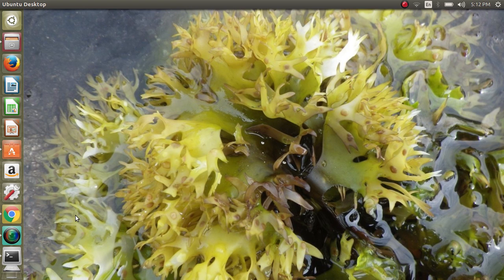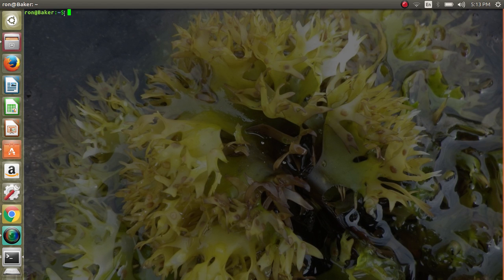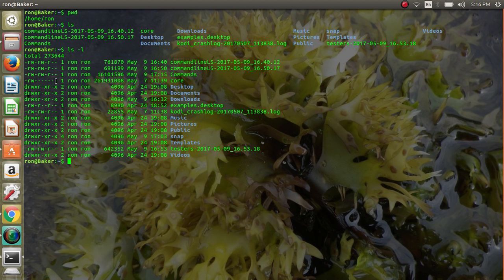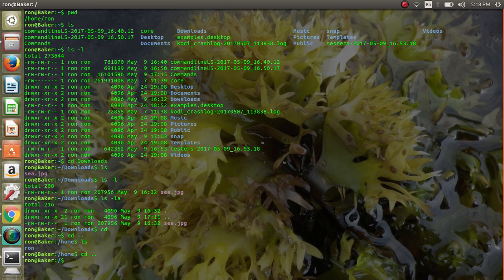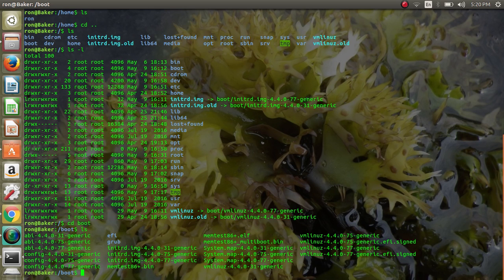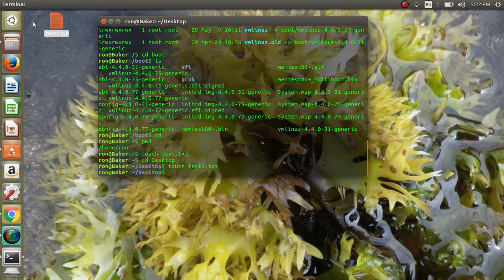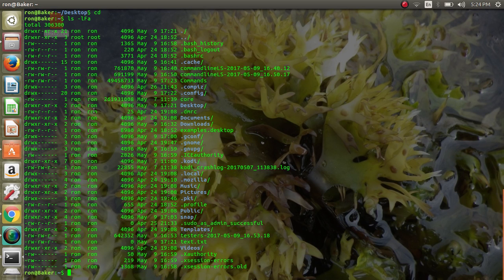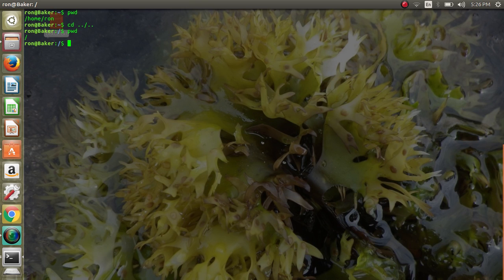Linux Command Line basics (navigation with ls cd and pwd)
In this video I show you how to navigate through directories using the command line